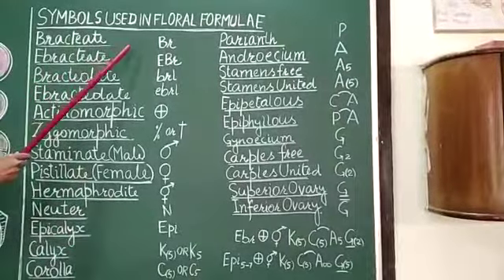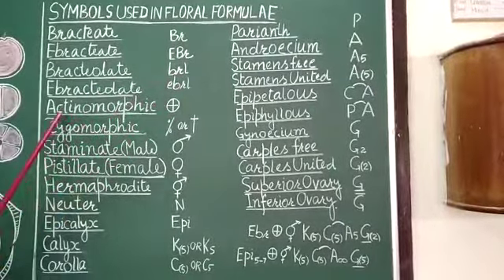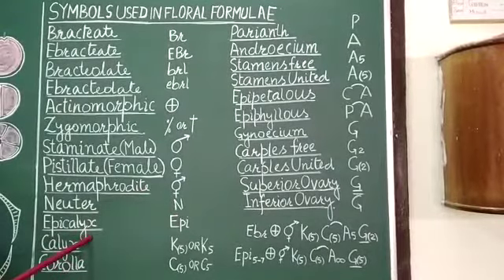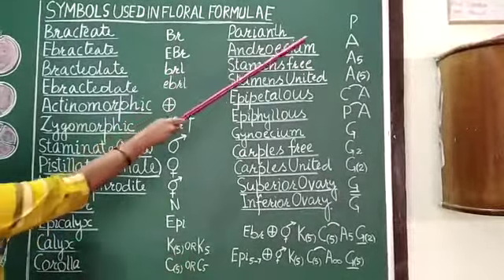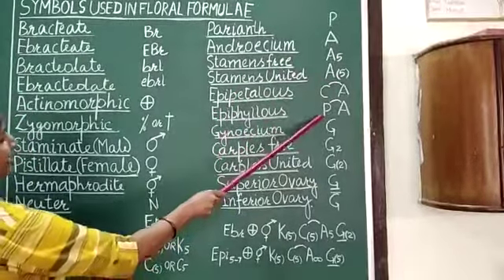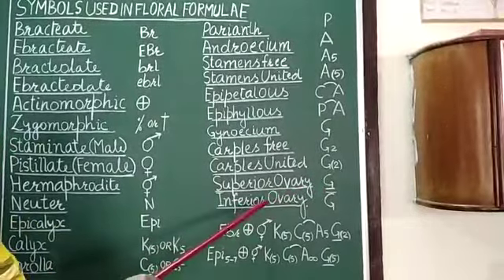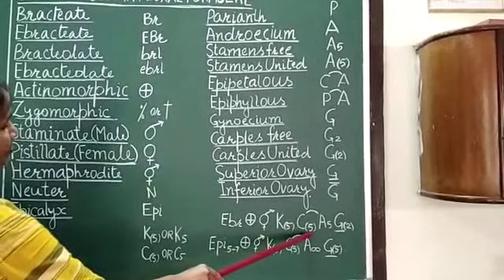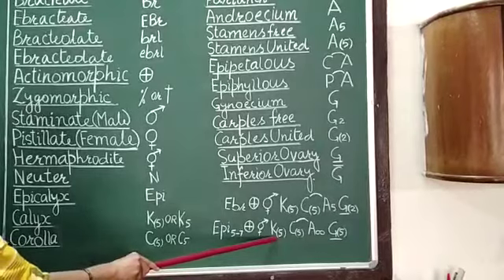CLASS XI BIOLOGY FLORAL FORMULA